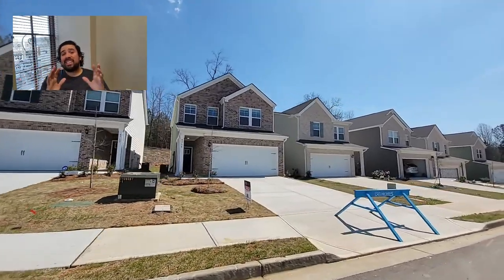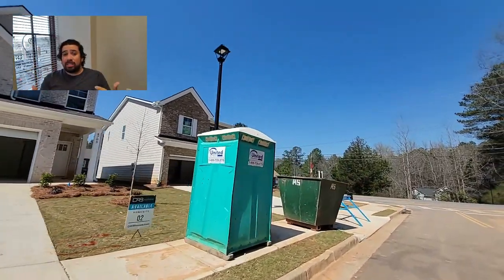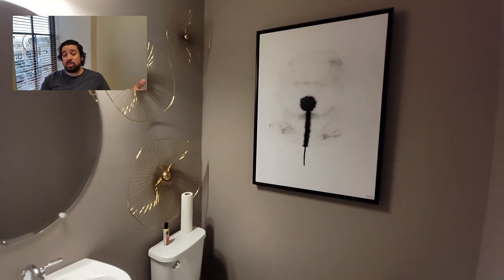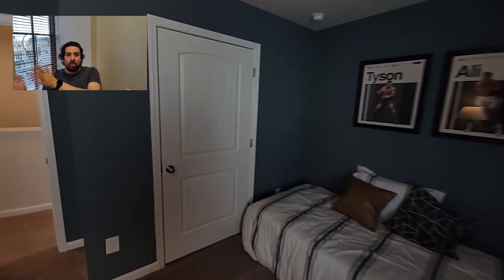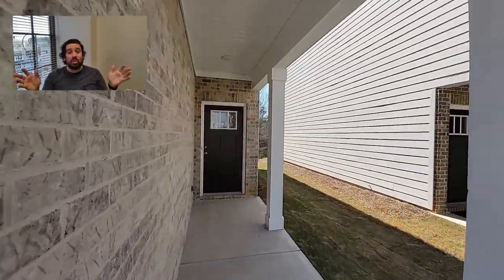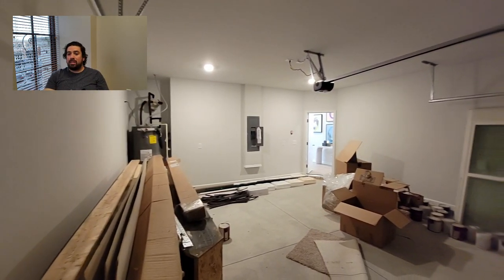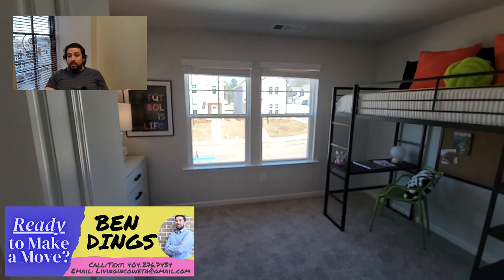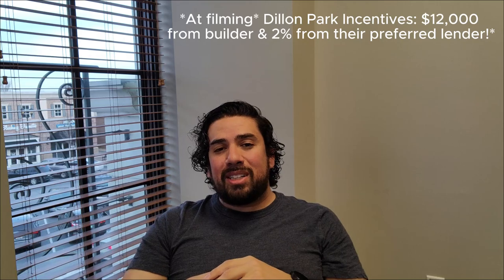Atlanta Real Estate Market Update 2024 Feat. Dillon Park in Atlanta Georgia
Are you on the hunt for an affordable new construction home right in the heart of Atlanta, Georgia? Look no further! 🏡✨ In this special video, we dive into the Dillon Park community by DRB, showcasing amazing new homes starting in the $330,000s - a true bargain not to be missed. This isn't your typical suburb find; we're talking about living IN Atlanta, in Fulton County, where the city's vibrant life is literally in your backyard. We are also giving you an update to the Atlanta Real Estate Market for 2024 and letting you know if Atlanta is a hot or cold market.

Join me as we embark on a neighborhood ride through Dillon Park, located just minutes from the Atlanta Airport and downtown. I'll take you inside two stunning floor plans offered in this community and discuss the recent trends in the Atlanta real estate market. Plus, I'm trying out a new video format, so I'm eager to hear your thoughts!

What to Expect:

🚗 A neighborhood tour of Dillon Park, a community thriving under DRB's expertise.
🏠 Inside looks at the Wallace and Raintree models, showcasing their unique layouts and features.
📊 Real estate market insights to help you navigate your home buying journey in Atlanta.
💰 Exclusive builder and lender incentives revealed at the end of the video!
Whether you're relocating to Atlanta or searching for your dream home in the city, Dillon Park offers unbeatable value and convenience. Don't miss out on learning how you can secure one of these homes for yourself, along with the fantastic incentives currently available.

I work with clients from all over the WORLD that are relocating here and I ABSOLUTELY LOVE IT!

Ben Dings - Georgia Realtor
Keller Williams Realty Atlanta Partners
Brokerage Firm License # 46676